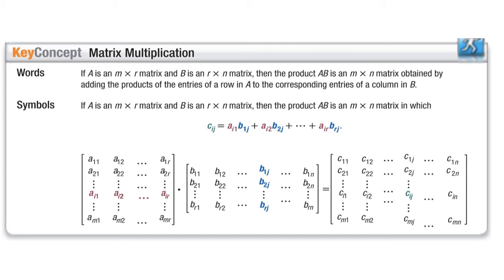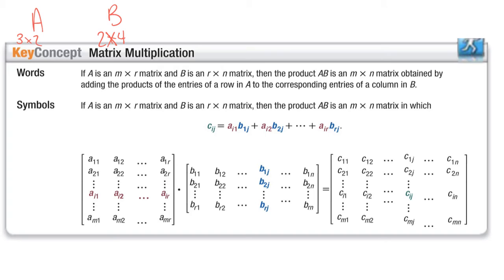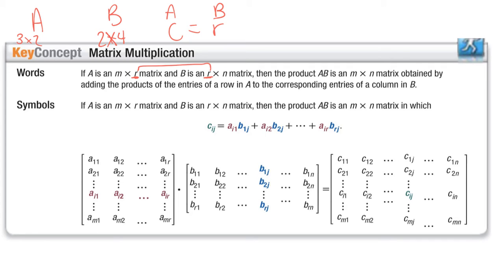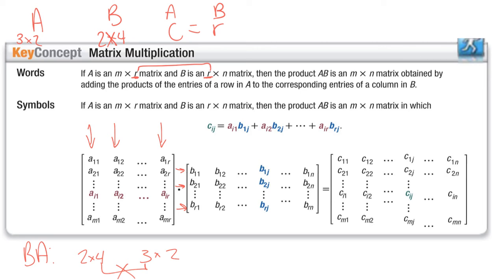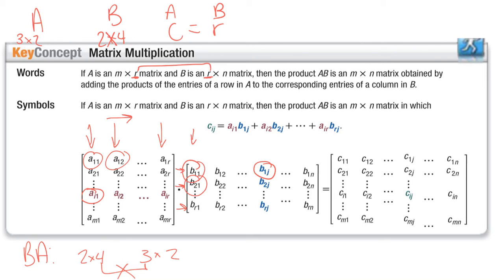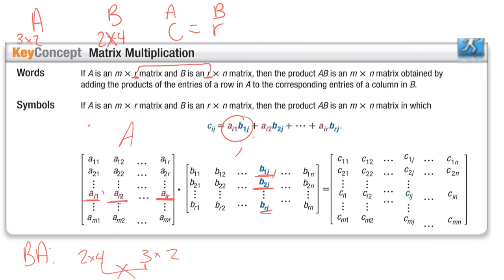6-2 PC 3